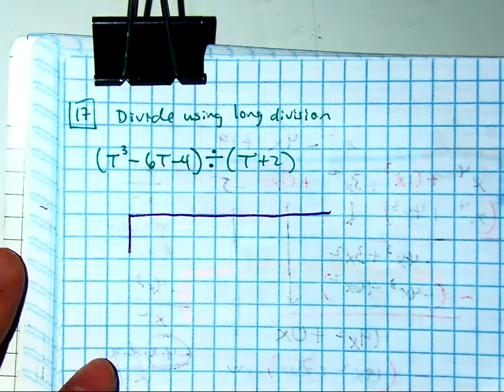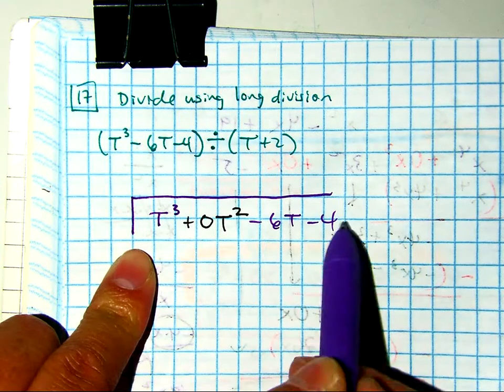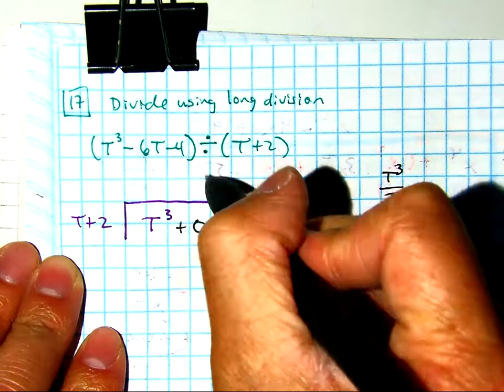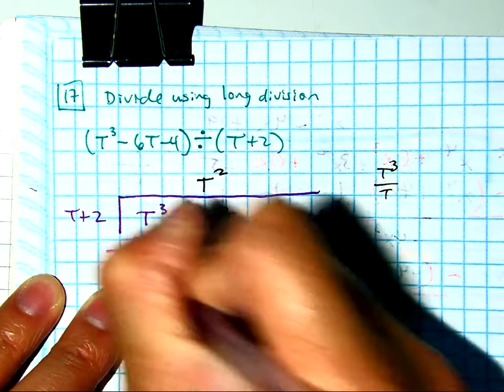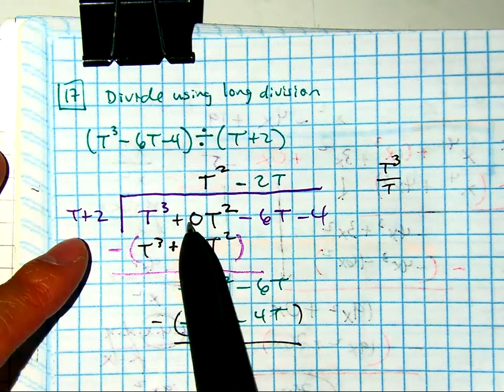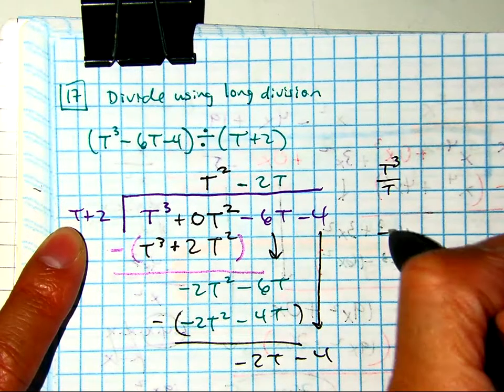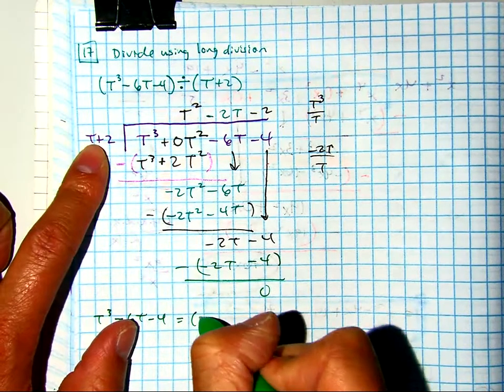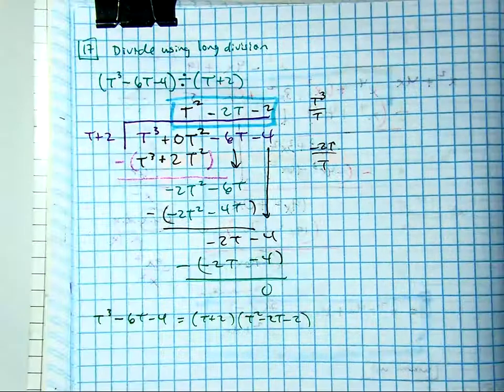poly long division ex D needs place holder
polynomial division